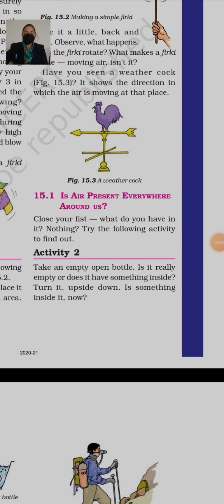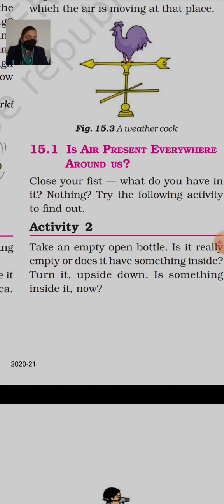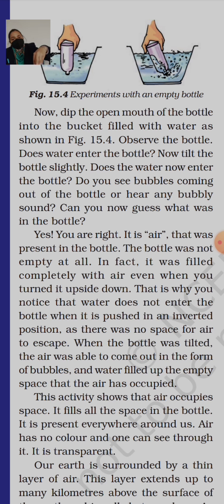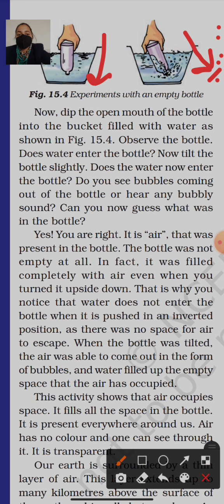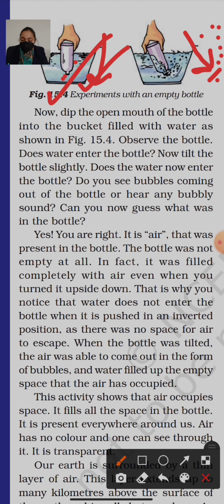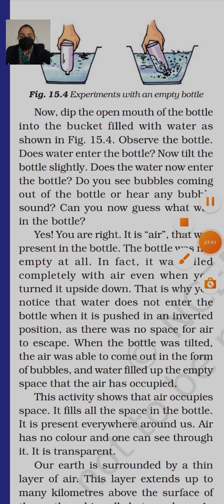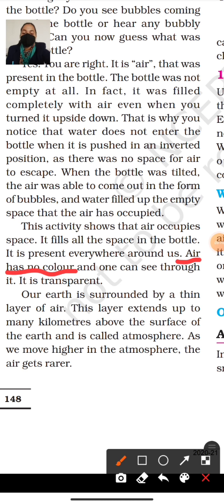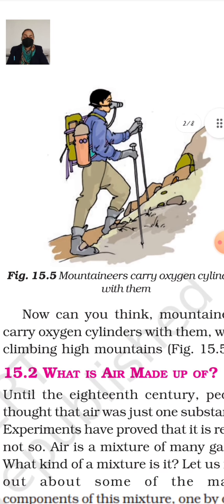Class6 Part 2 Chapter 15 Air Around Us science